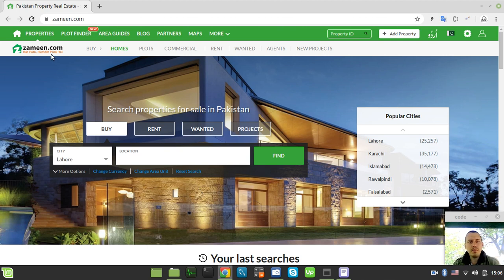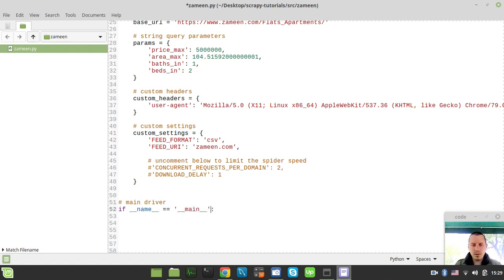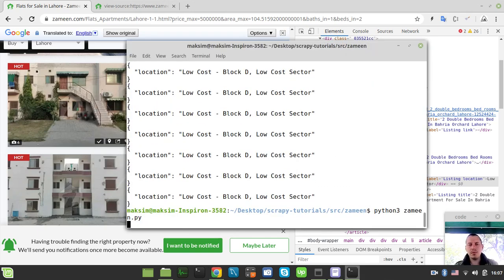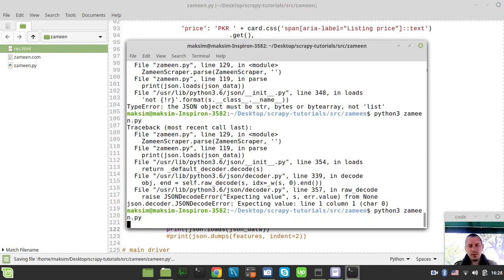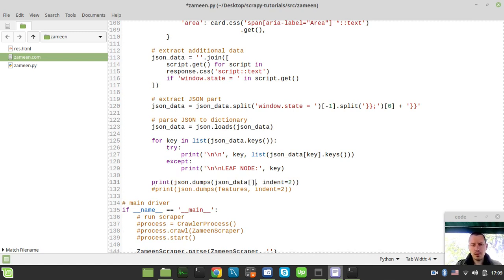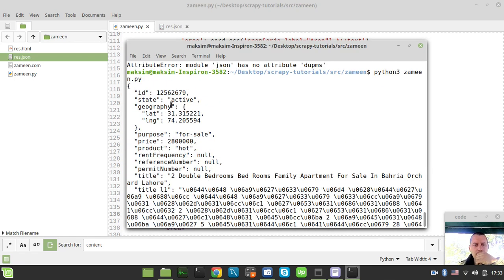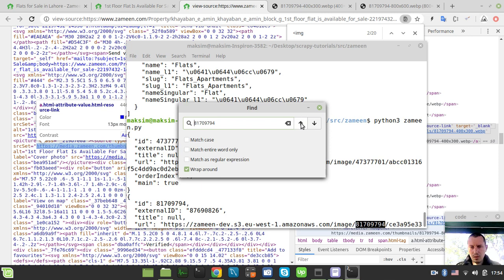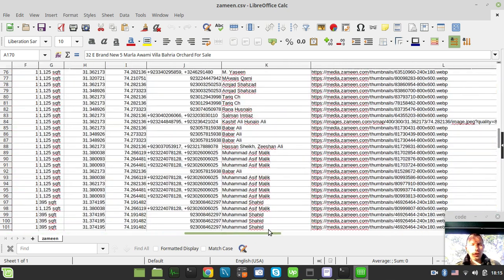Scraping Pakistan real estate properties from Zameen for my subscriber | Python Scrapy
Hey what's up guys, recently I got a request from one of my subscribers first asking me to explain how to convert python dictionary to the encoded URL string query parameters list and generate the entire link in this case which I did but after he asked me to create the entire tutorial due to the numerous errors he was still getting even after provided explanations. This video was intended to be just like one of my regular on demand web scraping tutorials but when it came to the stage of extracting some extended data regarding each property card like geo coordinates and seller contact data I decided to dive deep into the response source code and eventually extracted that kind of data from the very complicated javascript variable that was observed as a regular json data I've parsed and made use of to achieve the goal - that's the reason for such a long video duration.